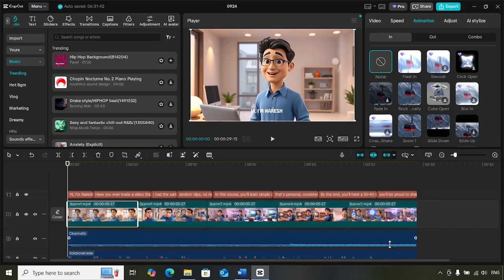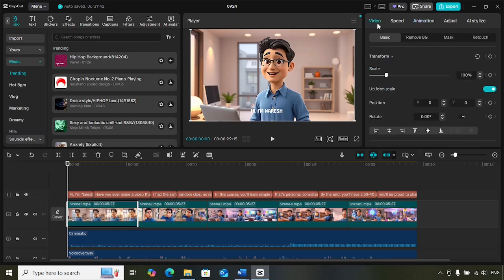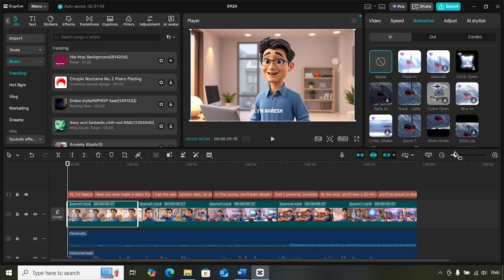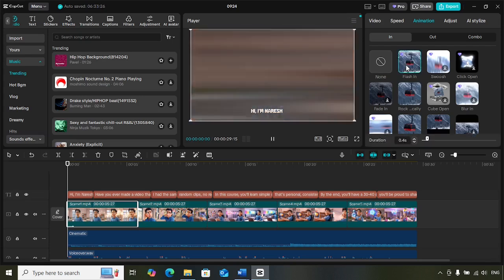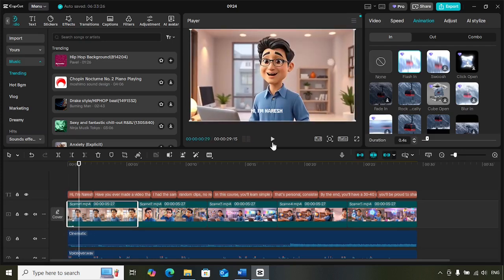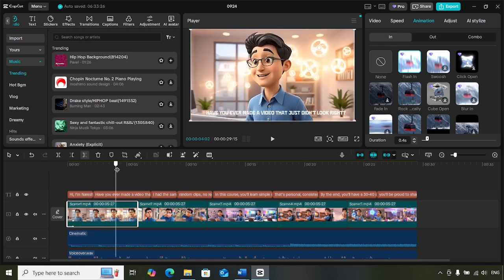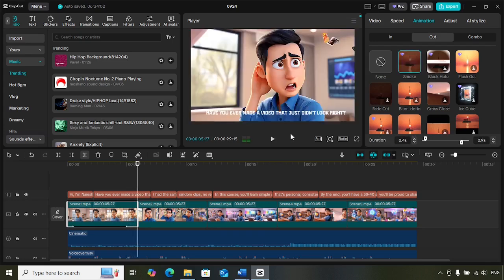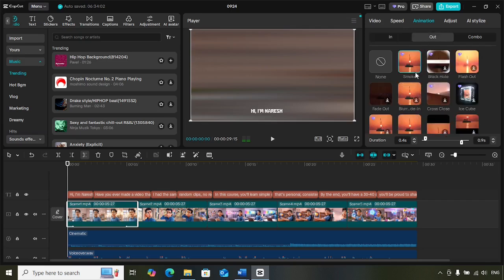How to Add Animation Effects to Your Video | AI Filmmaking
In this lesson, you’ll learn how to add animation effects to your AI-generated video to make your scenes look more dynamic, engaging, and cinematic. Animation effects help bring your story to life, highlight important moments, and add visual movement to scenes that feel static.

Using tools like CapCut, you can animate text, images, characters, overlays, transitions, and even camera motion—all without advanced editing skills.

This tutorial gives you a simple, repeatable method for adding smooth, professional animation effects to your videos.

⭐ What You’ll Learn:

How animation effects work in CapCut

The difference between Animation, Keyframes, and Motion effects

How to animate text, objects, and overlays

How to add cinematic motion to static AI scenes

How to adjust speed, easing, and direction

When to use animation (and when not to)

How to keep animations subtle and professional

How to combine animation with music and narration